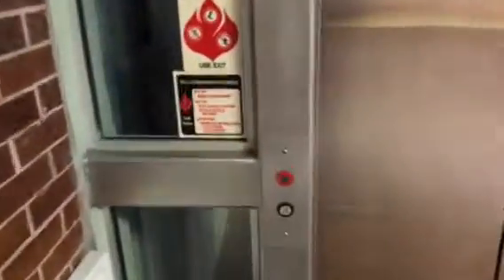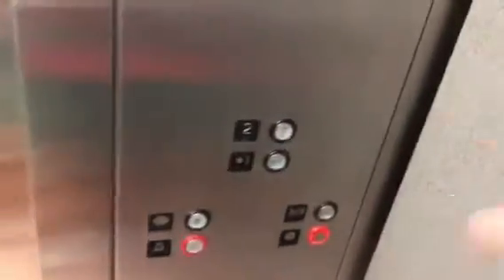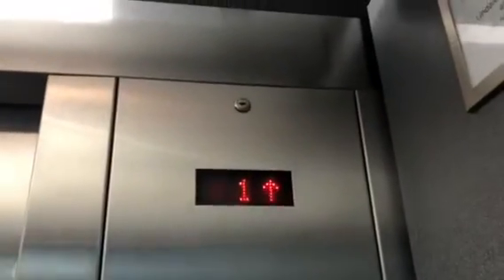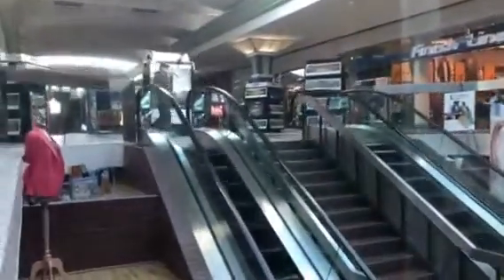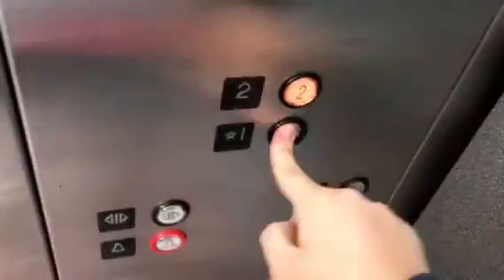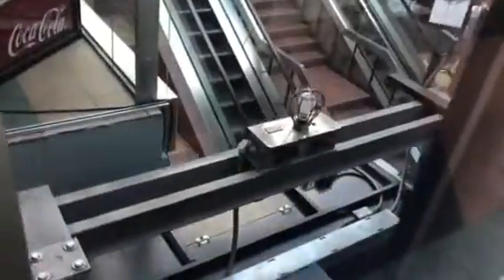Decent MontgomeryKONE Hydraulic Elevator @ Lindale Mall, Cedar Rapids, IA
A basic and fairly nice MontgomeryKONE elevator from the late 90’s